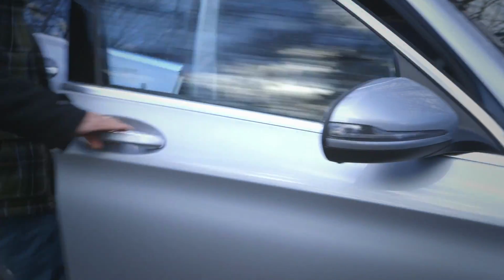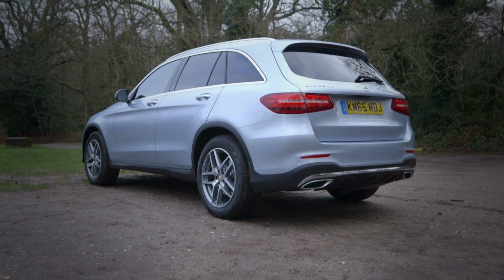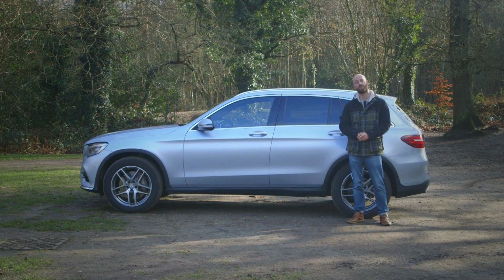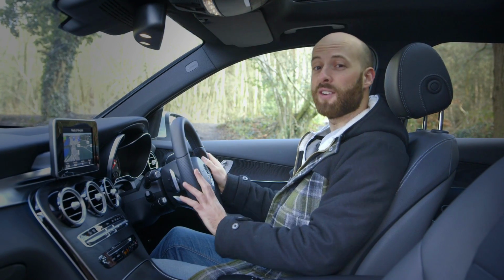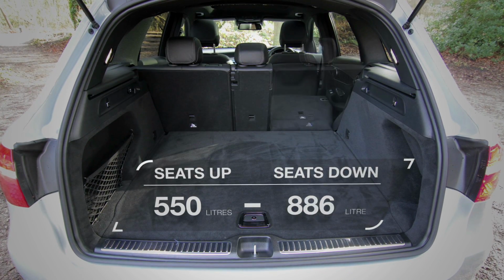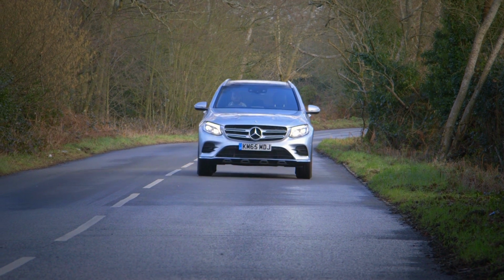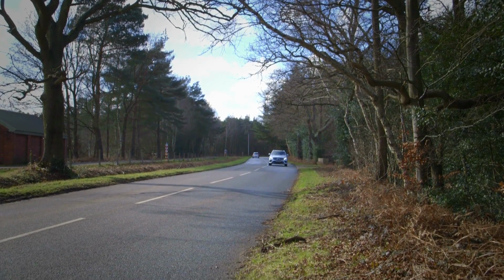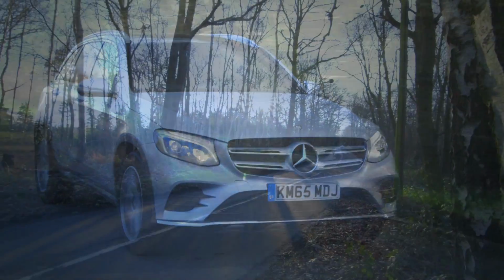Mercedes GLC review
The Mercedes GLC is a prestige compact SUV to rival the likes of the Audi Q5, BMW X3 and Range Rover Evoque. It’s also a cracking all-rounder and a very tempting buy, and we’ll show you why.

Like the video? Read our expert's full review